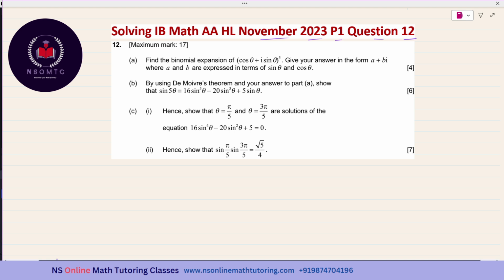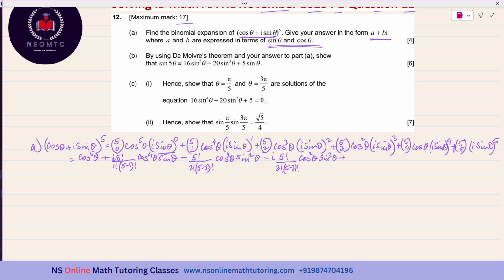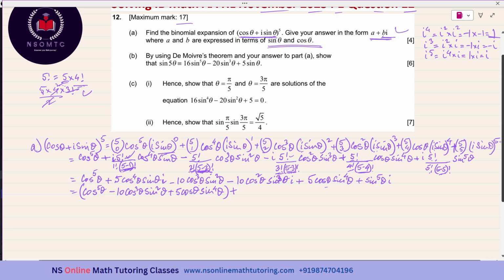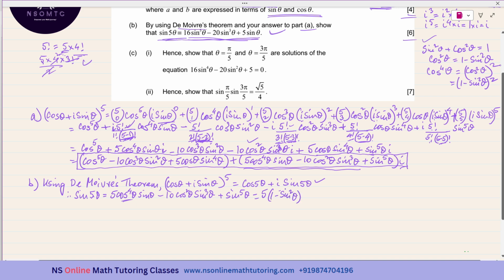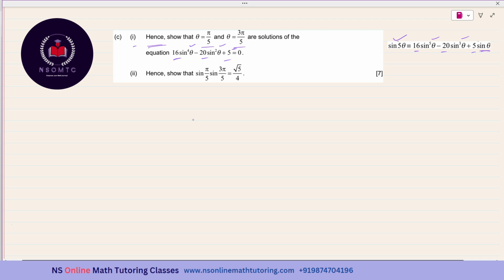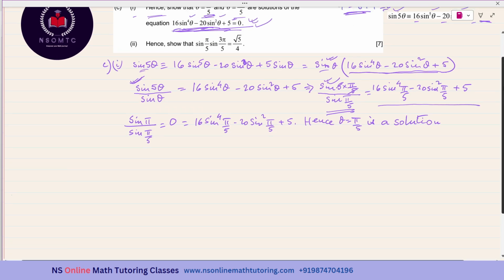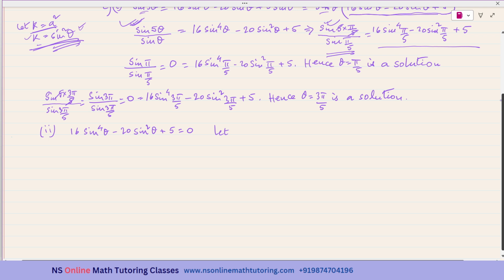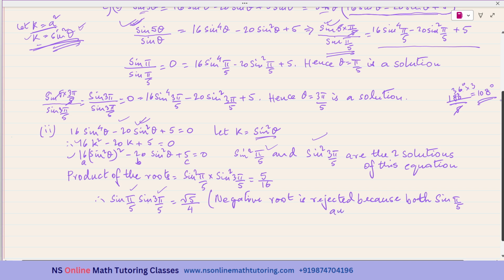IB Math AA HL November 2023 P1 Section B Q12 on Complex Numbers solved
Question 12 on Complex Numbers of IB Math AA HL November 2023 Paper 1 Section B (long response question) past paper solved. NS Online Math Classes is solving IB Math AA HL past papers questions. All the solved questions of a paper are grouped in a playlist.

0:00:00 introduction of myself and my channel.
0:00:58 Question 12a) explained and solved.
0:11:34 Question 12b) explained and solved.
0:18:24 Question 12c) explained and solved.
0:34:12 ending the session.